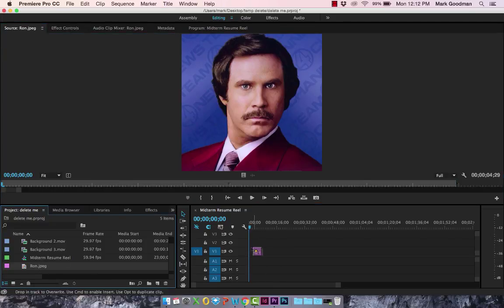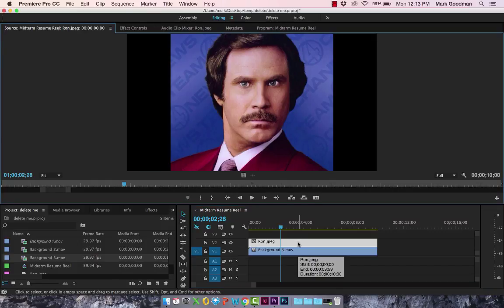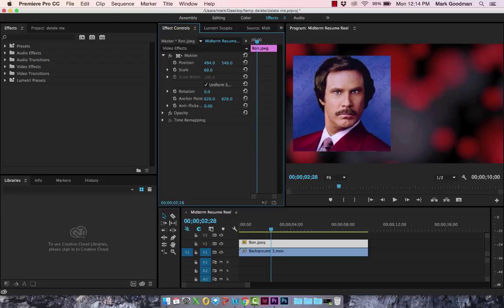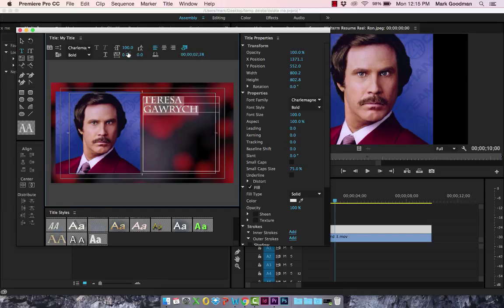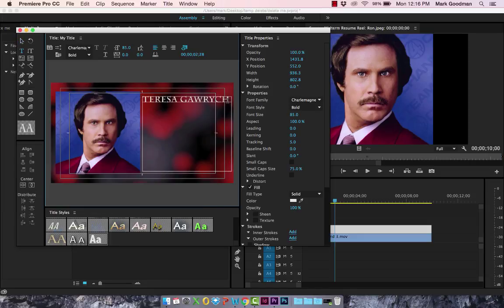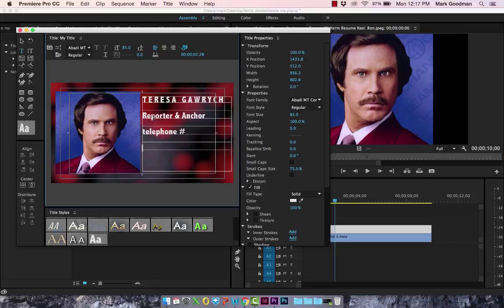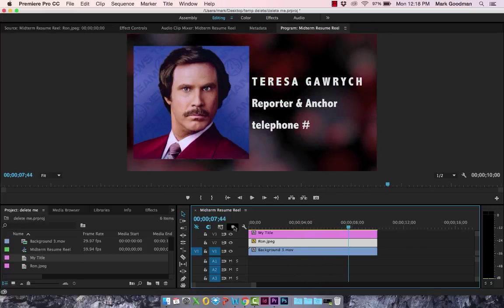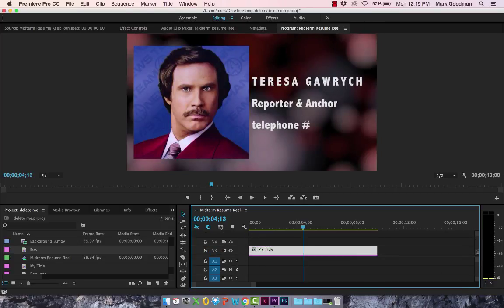Resume Title Tutorial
This is a brief, and basic tutorial that shows you how to put in an animated background, an image and text, for the opening of your resume reel.